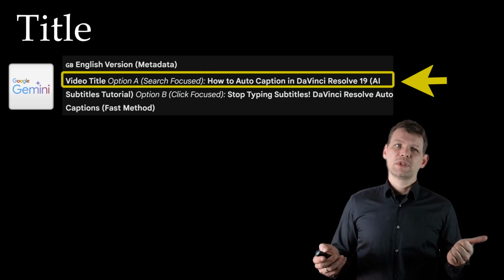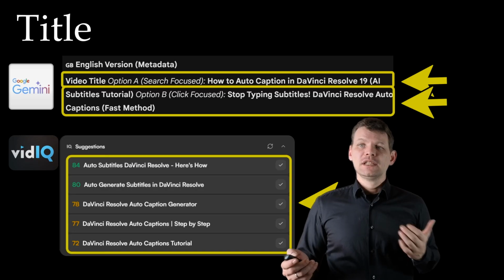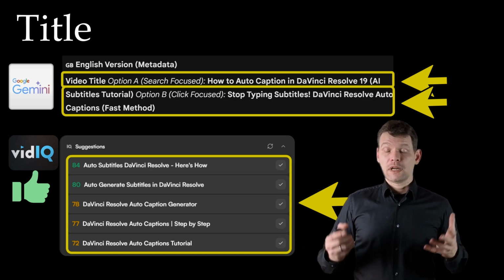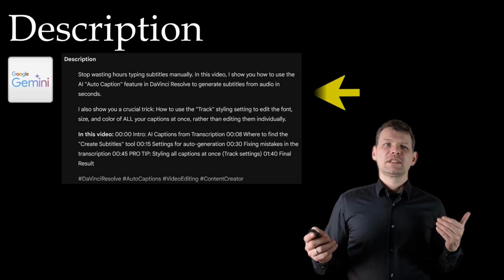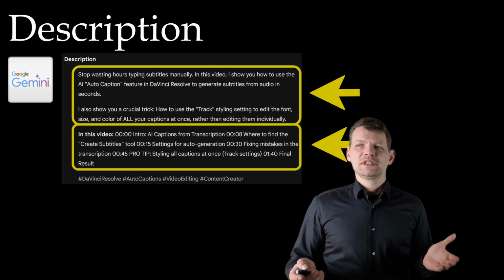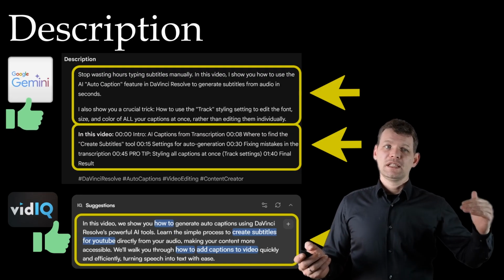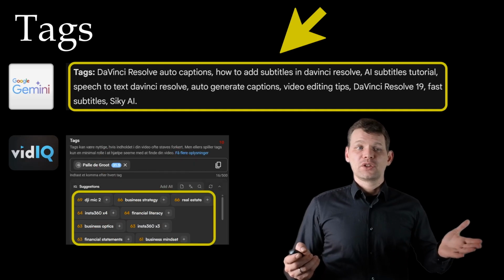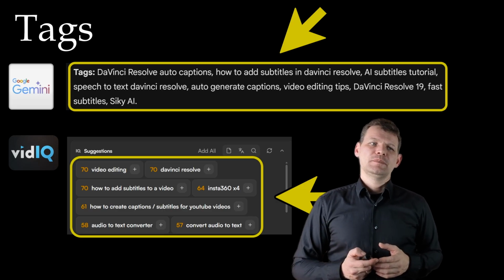Gemini vs vidIQ: Which Generates Better YouTube Metadata?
Which AI tool is better for automating your YouTube workflow? In this video, I pit Google Gemini against vidIQ to see which one generates the best Titles, Tags, and Video Descriptions.

I test both tools on a real video upload to compare their SEO performance, creativity, and accuracy. The results might surprise you, especially when it comes to generating timestamps!

In this video: 00:00 Gemini vs vidIQ Intro 00:40 How to use Gemini for YouTube Metadata 01:00 Round 1: Best Auto-Titles? 01:55 Round 2: Descriptions & Timestamps 02:48 Round 3: The Tags Battle 03:16 The Verdict: Which one should you choose?